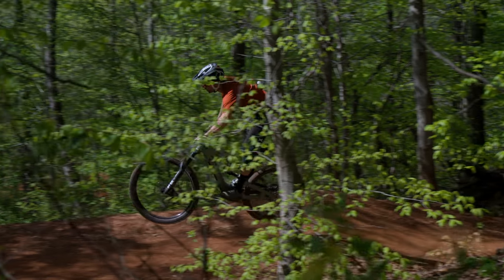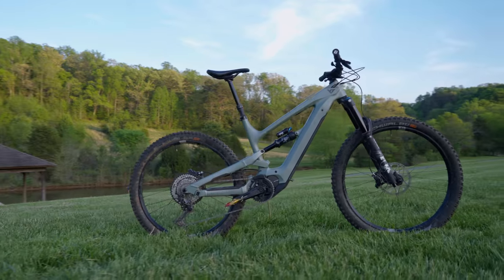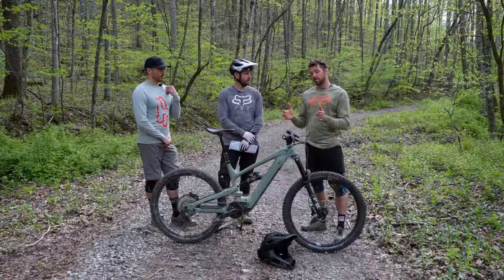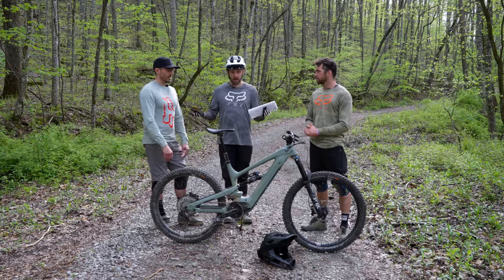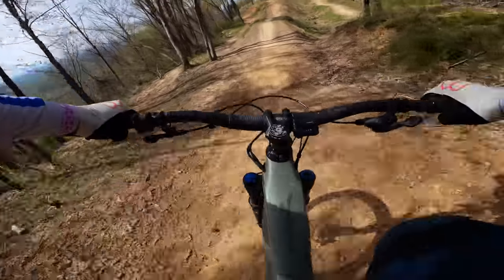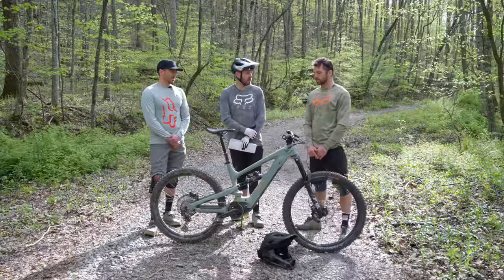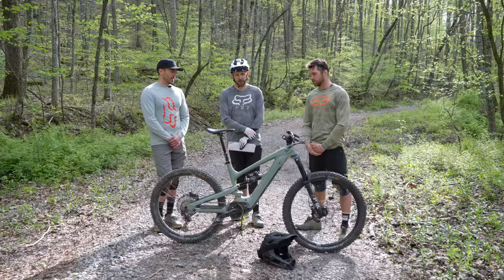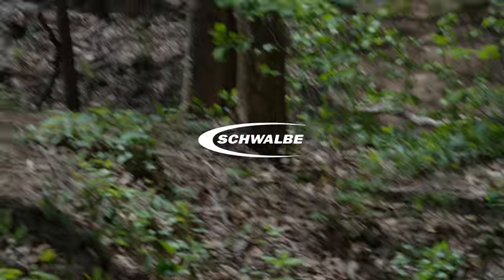2022 Emtb Shootout - YT Decoy MX Core 3 Review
emtbshootout loamwolf bestemtb YT Industries supplied us with a Large Decoy MX Core 3, their mid-level build, to put to the test in Knoxville, Tennessee, during our 2022 eMTB Shootout. After ten days of relentless hammering on the full spectrum of trails during our shootout, it’s time for us to share our review of the YT Decoy MX Core 3, the latest eMTB Enduro machine to come out of the YT bike oven.

The reach on our large Decoy MX is much closer to many medium sized bikes currently on the market and our riders found themselves a bit cramped on some longer fire road climbs or big days in the saddle. Most of the bikes tested in size large had reach numbers in the 470-485mm range, as an average, but the YT sits well under that at 449mm.

Be sure to subscribe to the channel as we'll be dropping daily review videos in build up to our grand finale episode where we pick our favorite eBikes of the year.

We'd like to thank Knoxville Tennessee for hosting us and having such awesome trails and food!